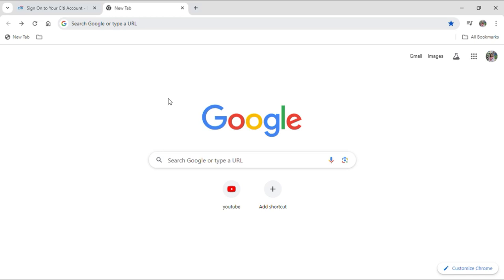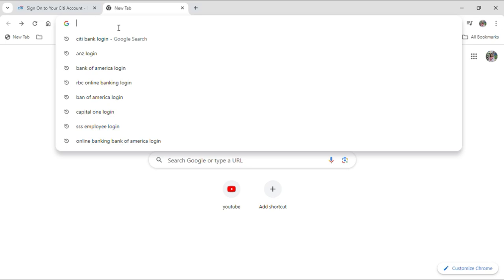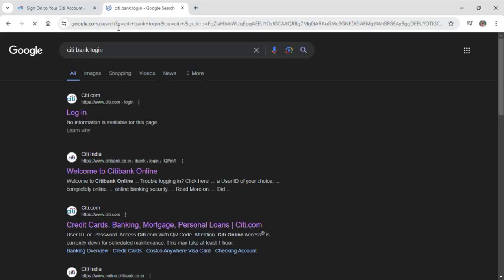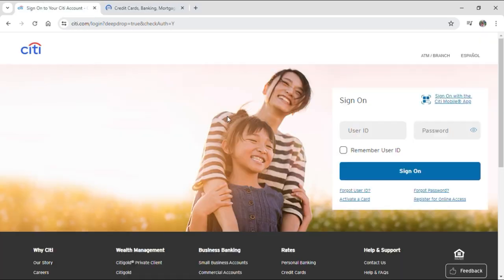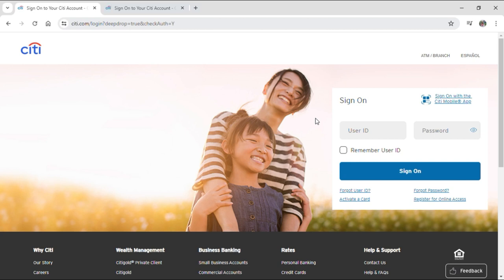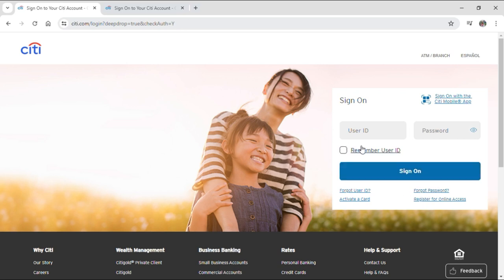How to Sign In to Citi Bank Account (2026) | Login to Citi Bank Account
Navigate the login process for your Citi Bank account confidently with the help of this tutorial. Discover how to securely access your account and manage your finances effectively using the Citi Bank online banking platform.